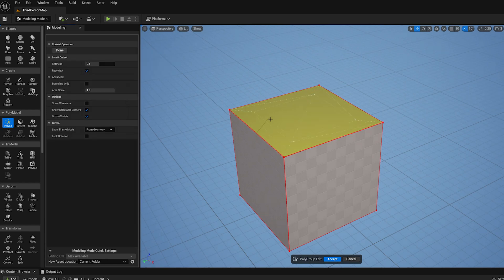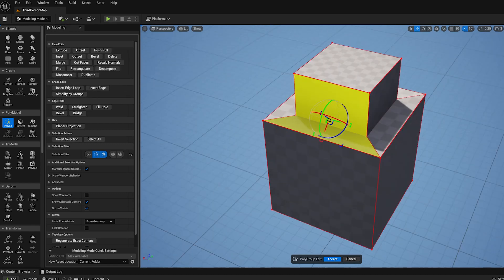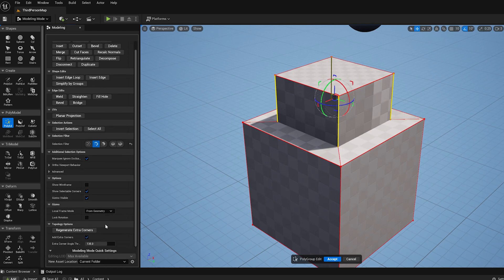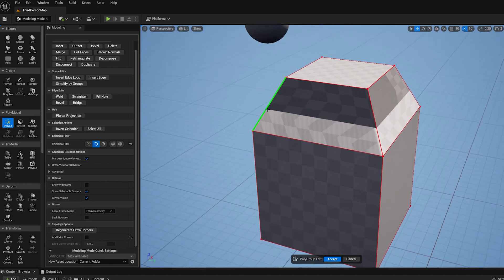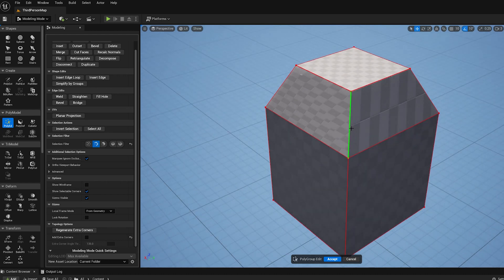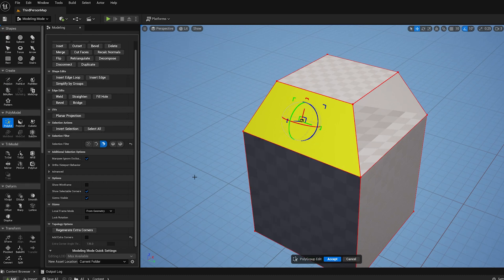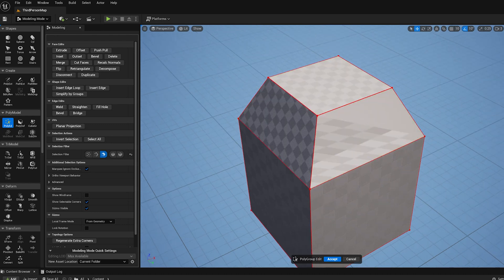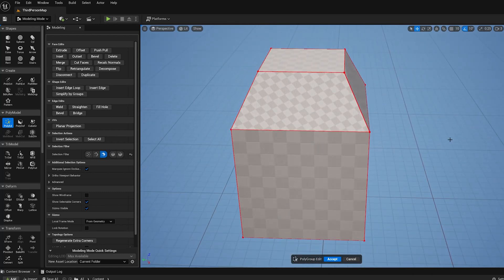UE5.1 PolyEd Modeling Part 10 - Straighten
Part 10 of an 11-part series of short videos demonstrating how to use the PolyEd Tool in Modeling Mode in UE5. In this segment I show how to use the Straighten operation under Edge Edits, which allows you to simplify complex polygroup edges into straight lines. This is a useful operation when you are trying to 'evolve' a mesh shape without creating holes/etc.